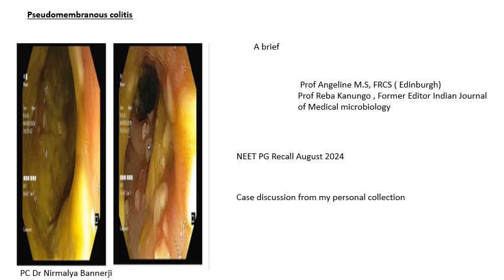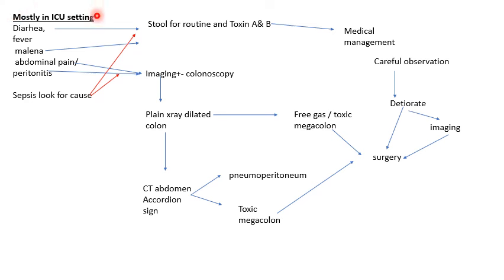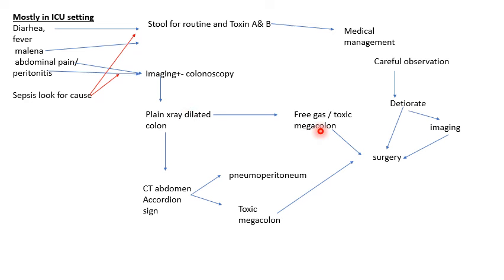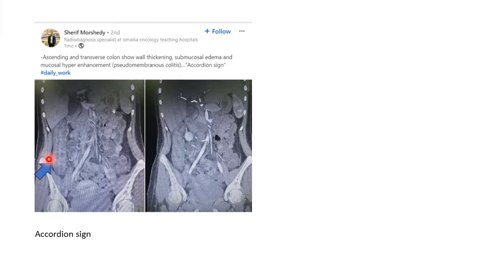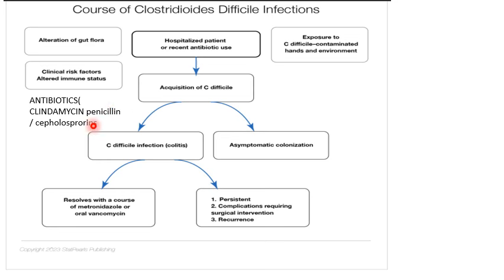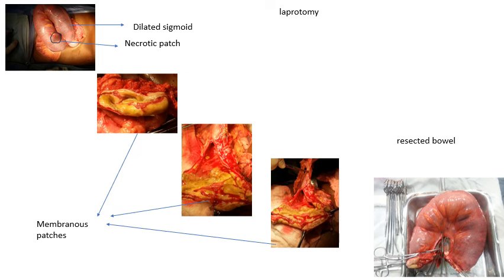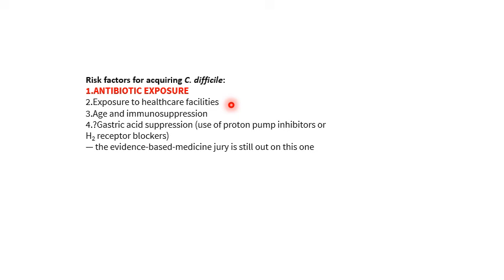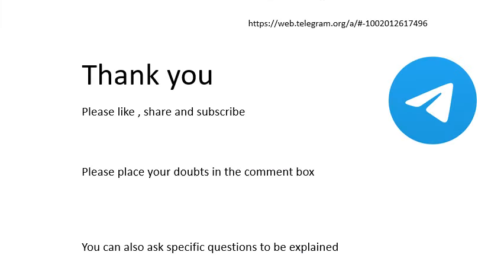NEET PG August 2024 recall. Pseudomembranous colitis. clostridium Difficile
this is a brief about etiology, classical clinical scenario, management and a personal case file  . The concepts are well outlined to help students answer questions on this topic